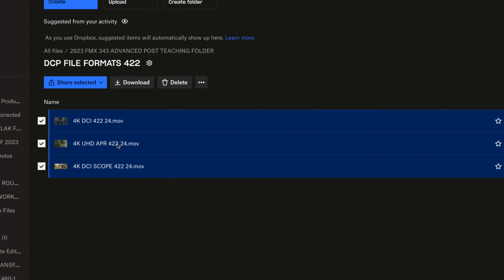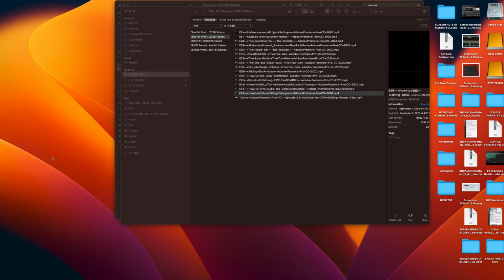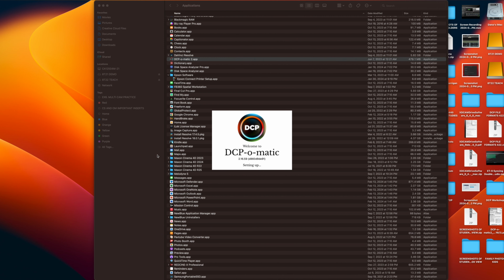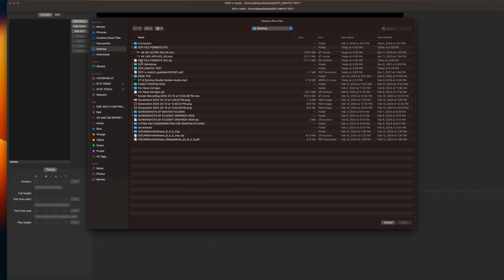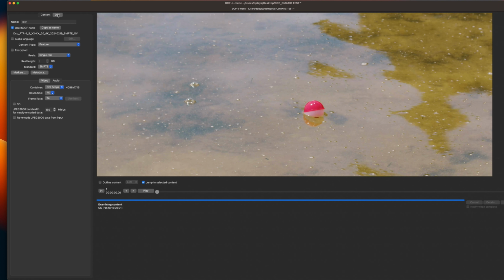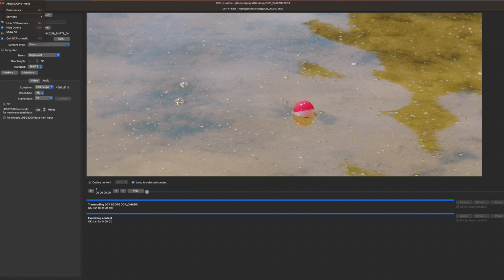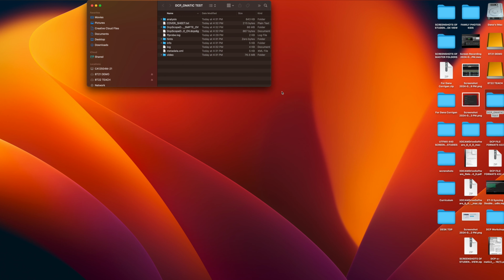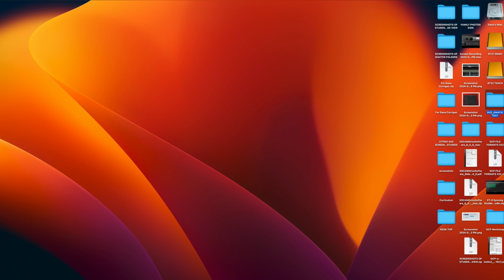DCP OMATIC Professor Plays Tutorial Basic